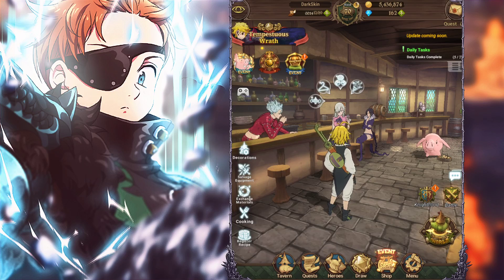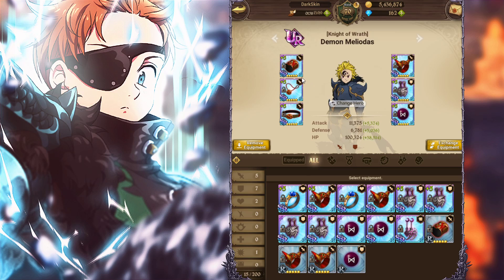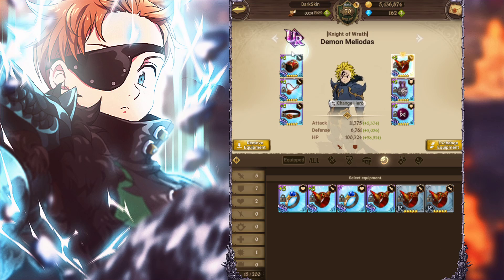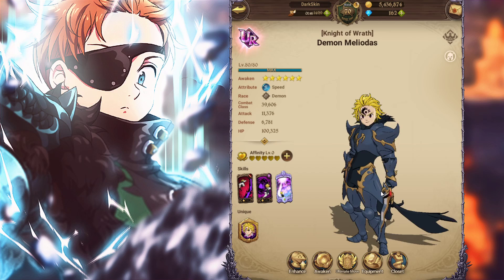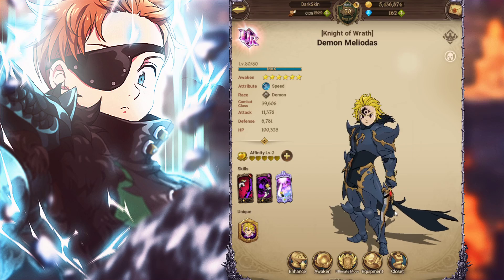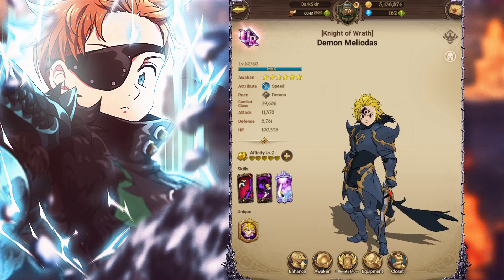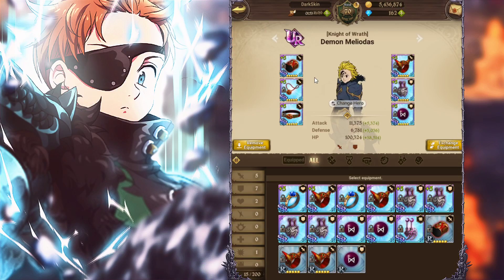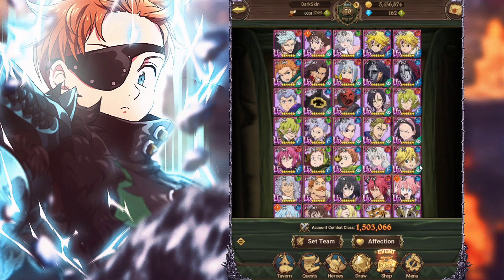HOW TO GEAR BLUE DEMON MELIODAS! And Why! Seven Deadly Sins Grand Cross